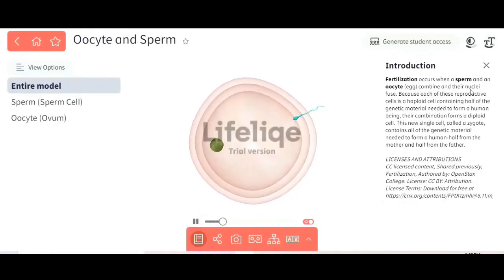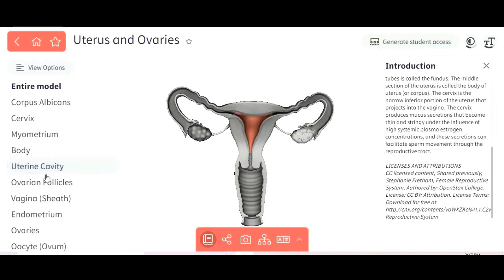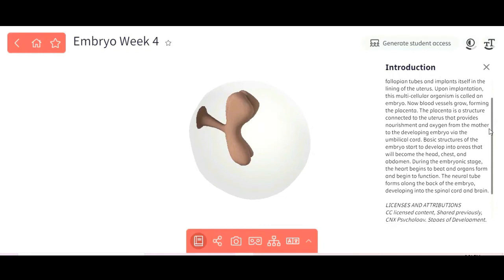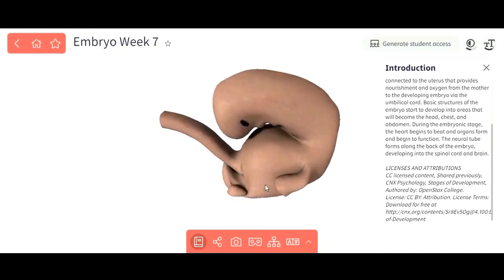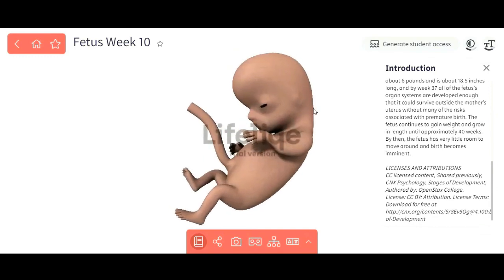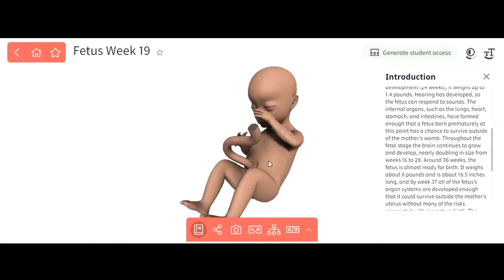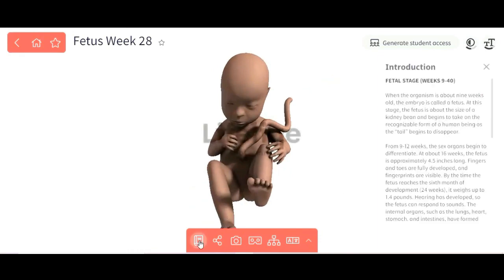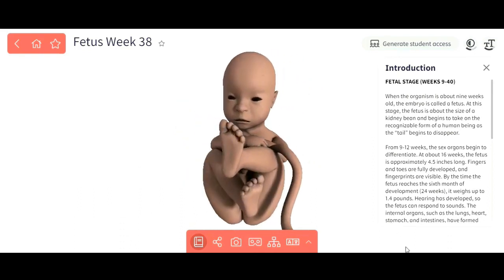perkembangan janin dalam rahim manusia